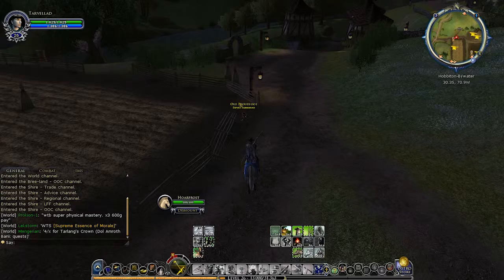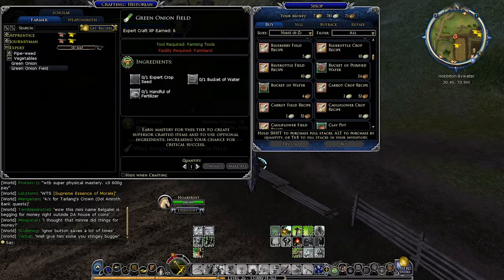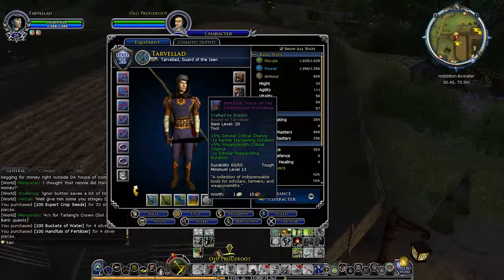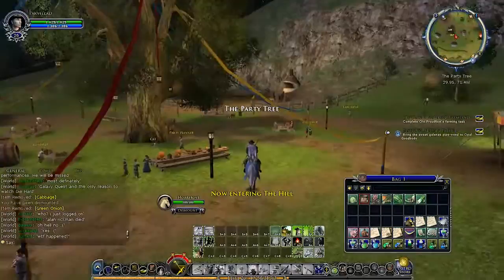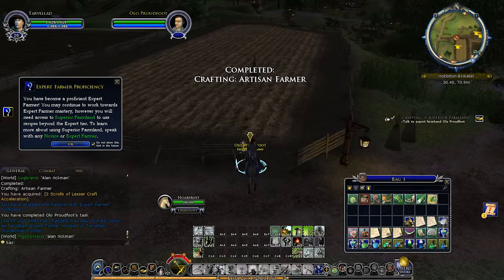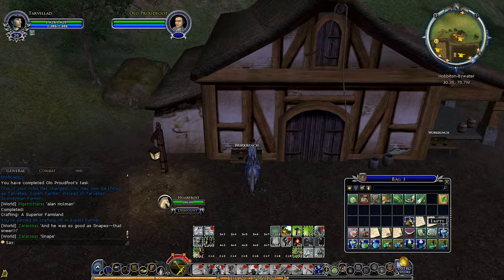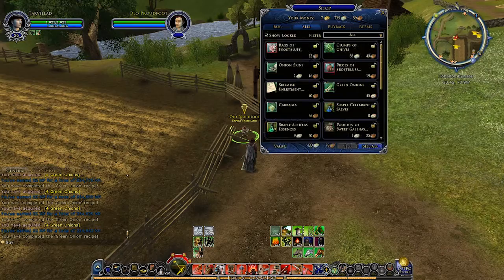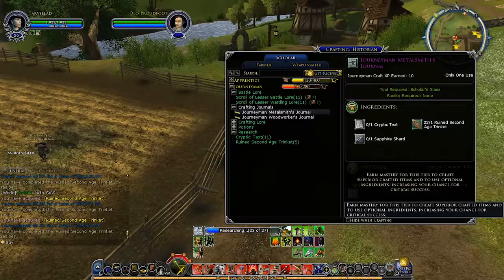Expert Farming | LOTRO Episode 70 | Lord Of The Rings Online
Welcome to The Lord of the Rings Online, an MMO based on the writings of J.R.R. Tolkien. In this episode, we travel back to The Shire to do some more farming, this time going for mastery in the expert tier of farming, but it seems to do that, we might have to go and do a quest.

Enjoy Lord of the Rings Online, here are some other playlists that you may enjoy: